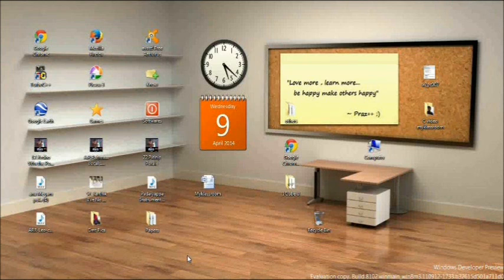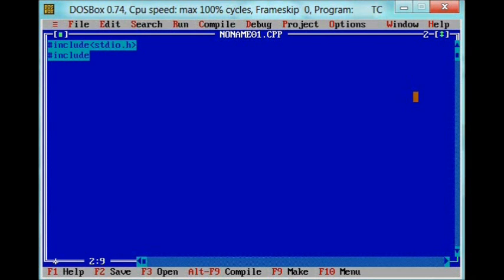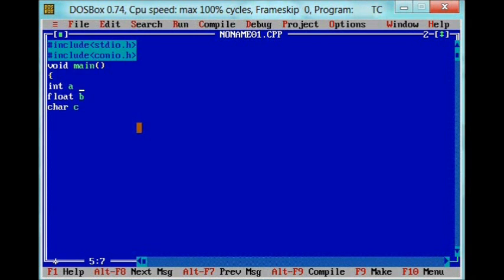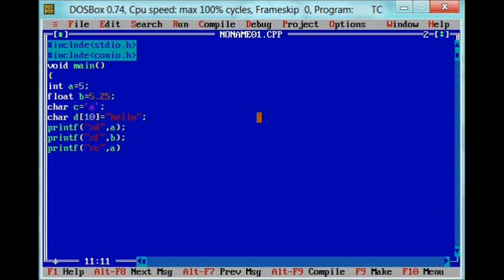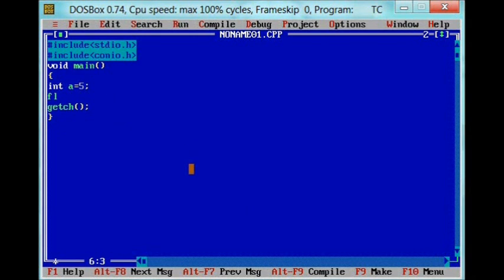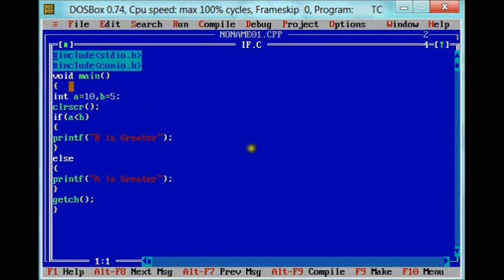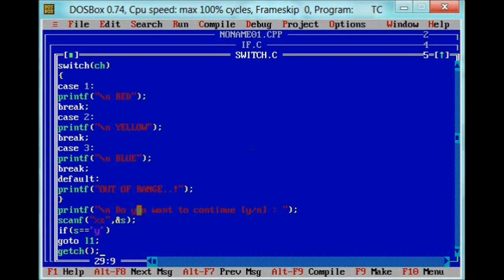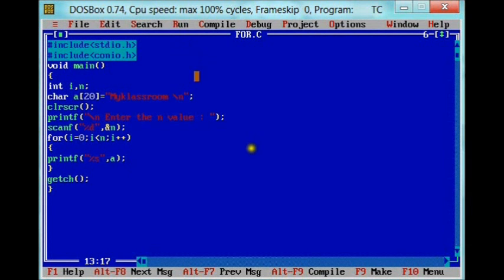C Programming Basics by Prashanth(SKASC)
WATCH IT AND LIKE THIS VIDEO FRIENDS..!

This is a Video on C Programming Basics..!
Topics covered are :
•Printing a line
•Getting value from the user
•Data types and Variables
•Arrays
•Branching Statements :
   (i) if Statement
   (ii) if..else Stmt
   (iii)Switch Stmt
   (iv)goto Stmt
•Looping :
   (i)For
   (i)While*
   (ii)do..while*